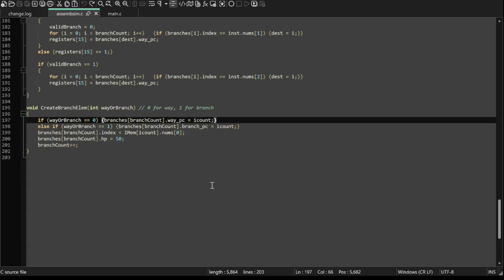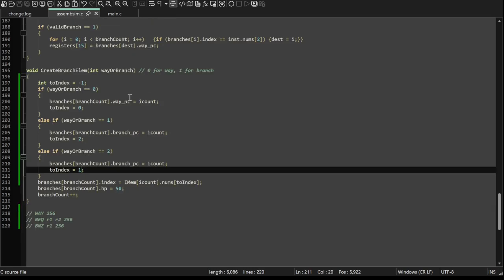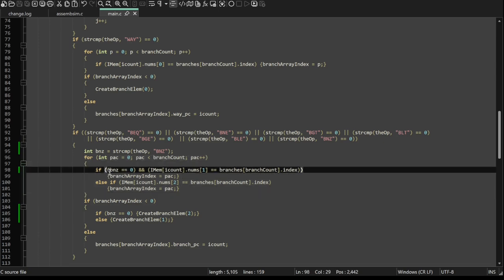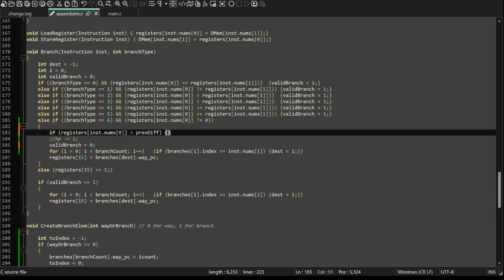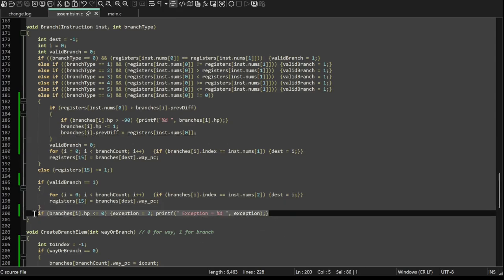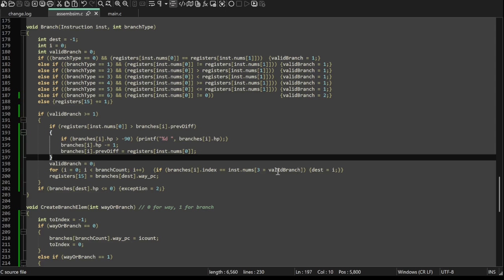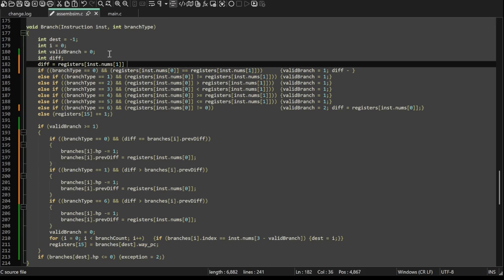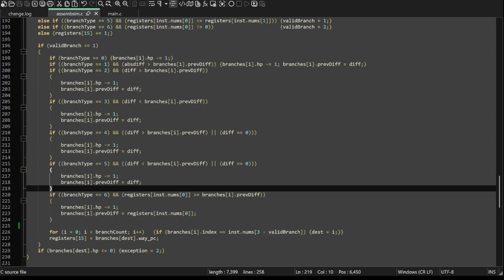Assembly Code Simulator - C Programming Part 7 - Branching Exceptions 2/2